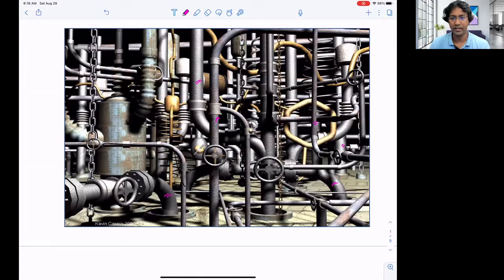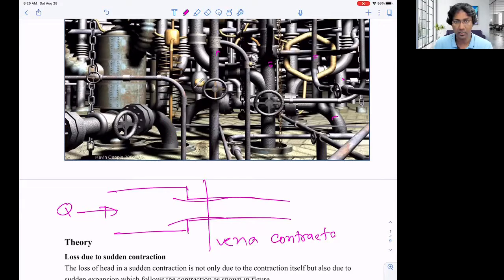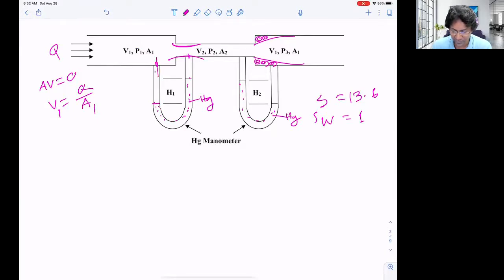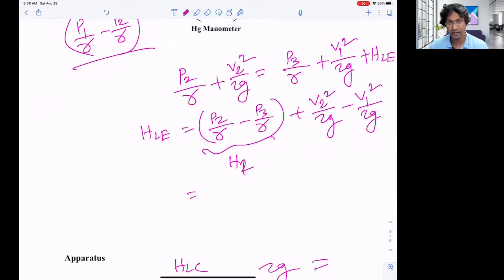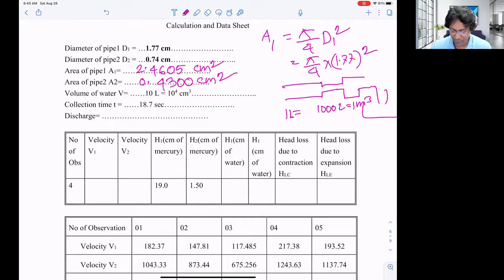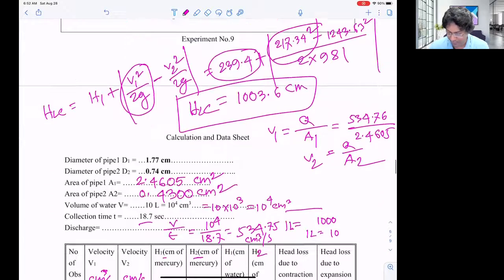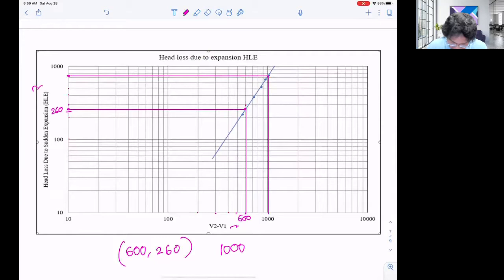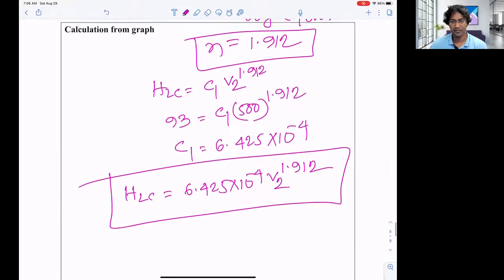Fluid Mechanics Lab: Head Loss Due to Sudden Contraction and Sudden Expansion-Exp09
In a practical setting, fluid flows through different pipe fittings such as sudden contraction, sudden enlargement, valve, elbow or bend, tee section, etc. Sudden changes in the flow path resulting in secondary flow patterns, denoted as separation region and vena contracta ( flow area contraction due to secondary flow). Vortices and eddies occur in these regions, consuming energy and resulting in an observable pressure drop. Large pressure drops are observed as the fluid is forced through non-streamlined passages. These losses through valves and fittings are known as minor losses or fitting losses. Due to the separation of flow, the fluid energy reduces the downstream of the component than the upstream.

Frictional losses are avoided here since the lengths of pressure measuring points (tapping points) are comparatively small.

Practical application

In any pipe network, there may suddenly change in pipe diameter. In any change in pipe diameter, there is considerable heat loss, and we need to calculate the loss. From this experiment, we can determine the coefficient to calculate the losses.